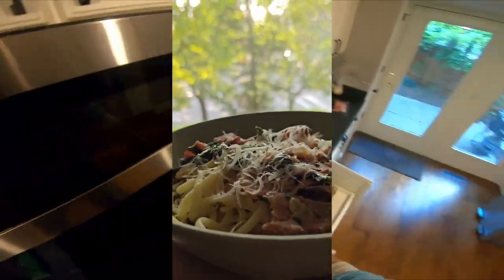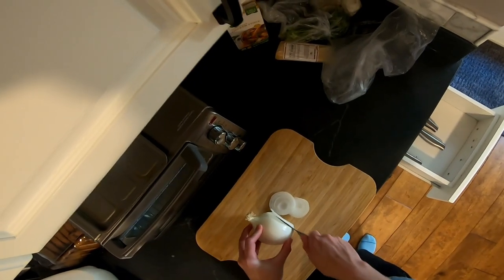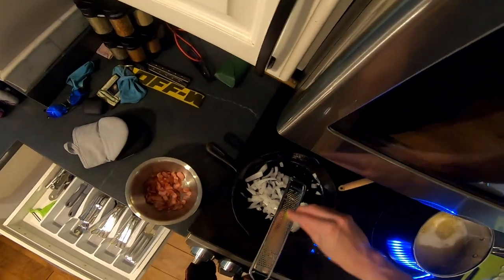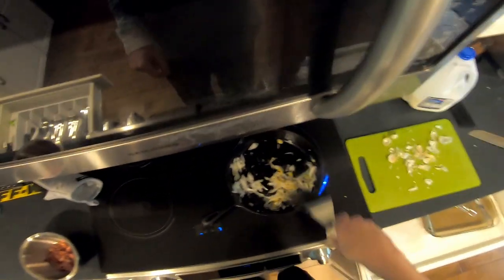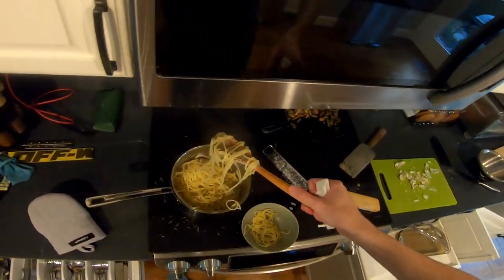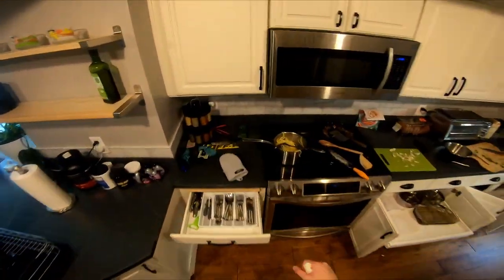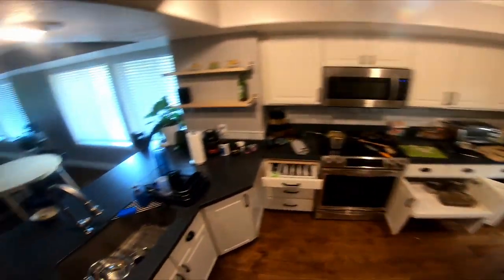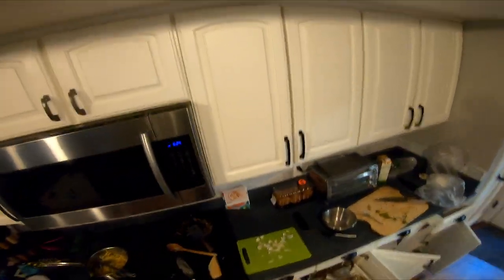Carbonara + channel update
I'm definitely not done with airsoft, I've got a couple videos in the works.

This is definitely something I haven't done before, but I hope you like it.
Please let me know what you think/want to see on this channel more.